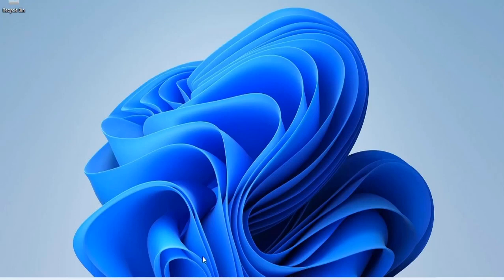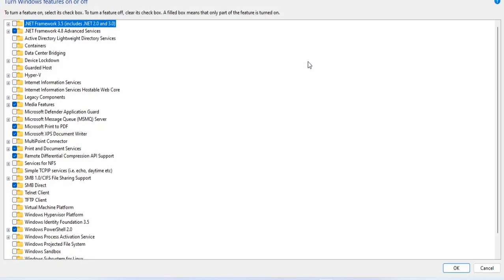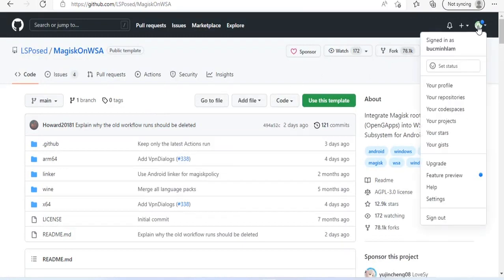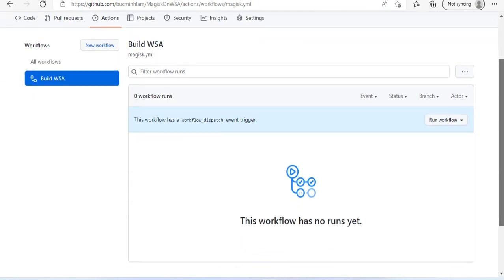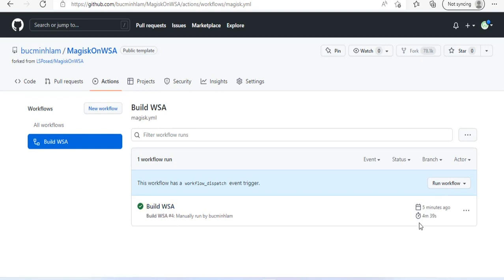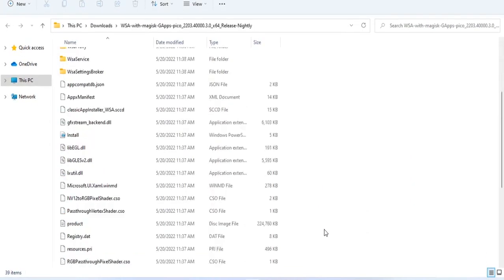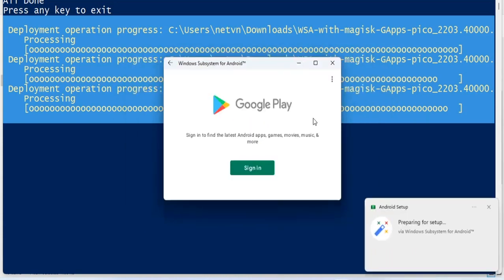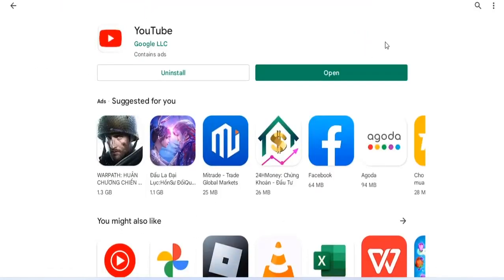How to install Play Store on Windows on pc.